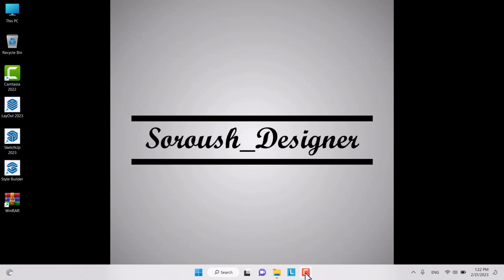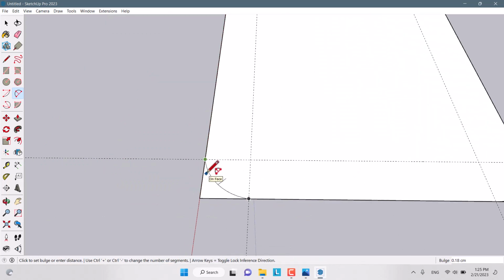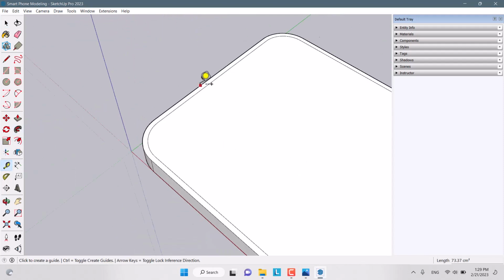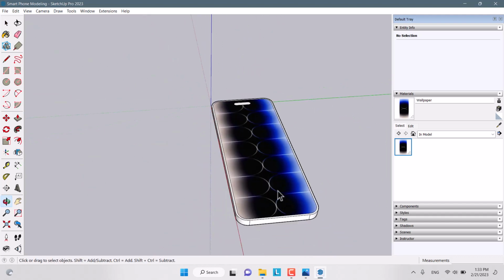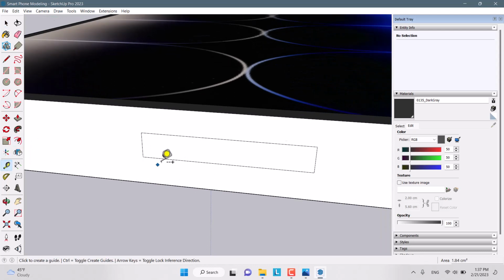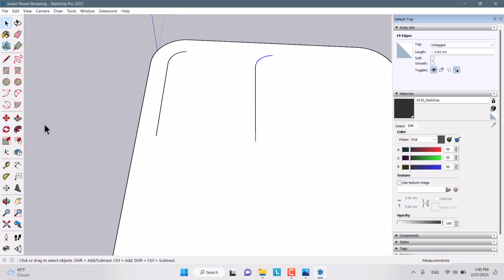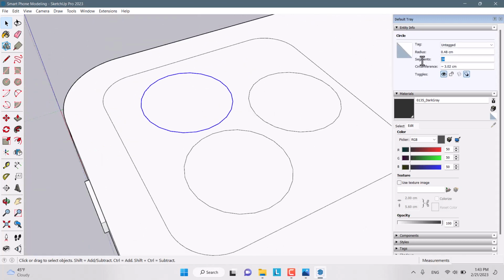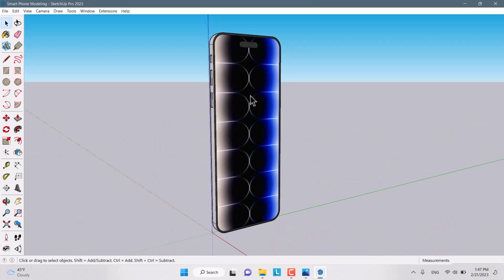iPhone 14 3d Modeling In SketchUp Free Tutorial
In This Intresting Tutorial Im Gonna Show You How You Can Model iPhone 14 Apple In SketchUp 2023 And This Tutorial Is Really UseFul For People Who Wants To Learn SKETCHUP